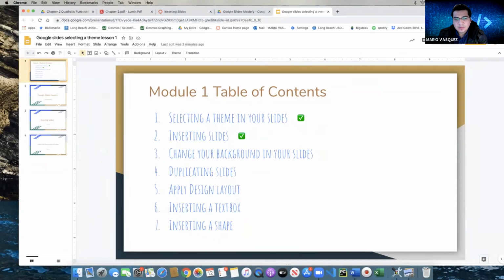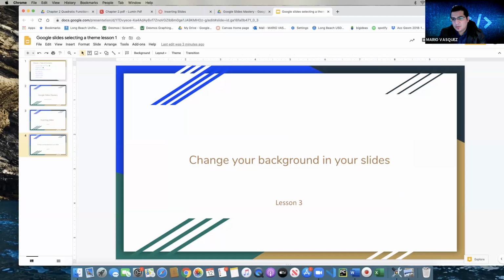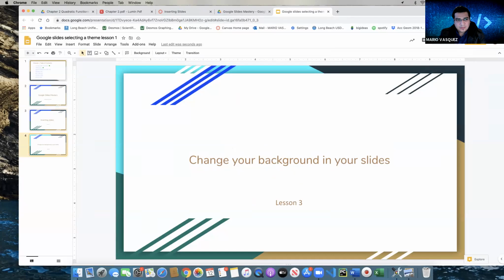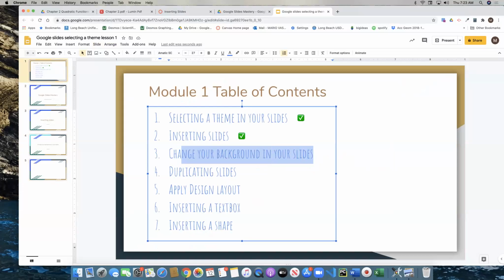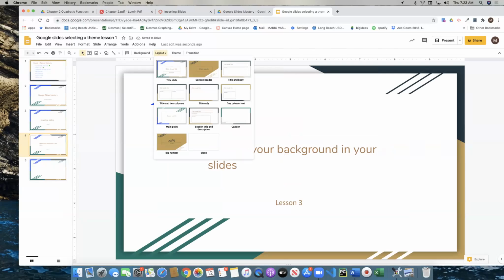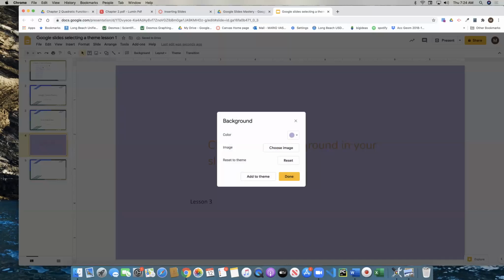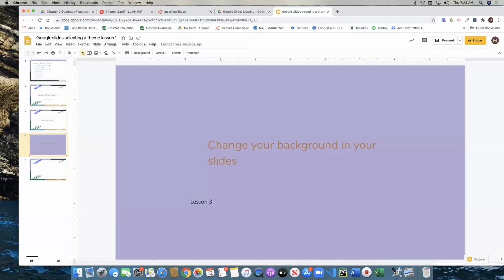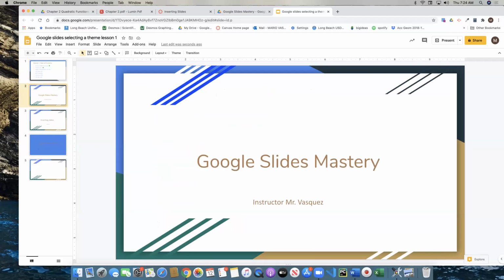Changing Background Google Slides lesson 3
This is a series of videos where you will learn Google Slides mastery. Please make sure you see the other videos to gain mastery on Google Slides. Thank you